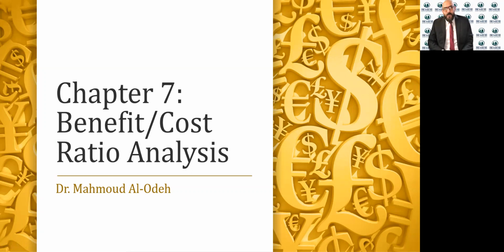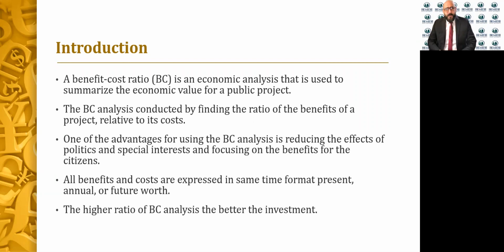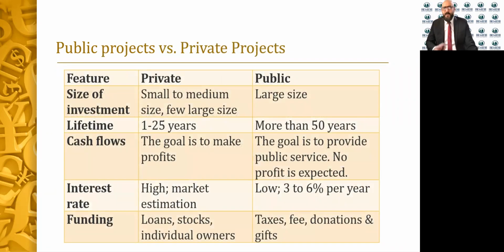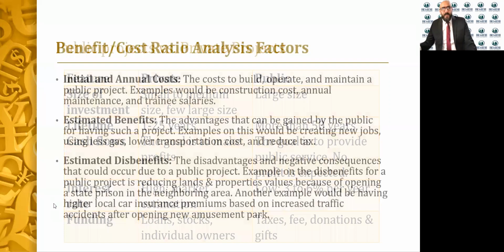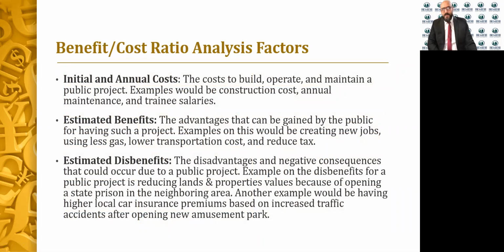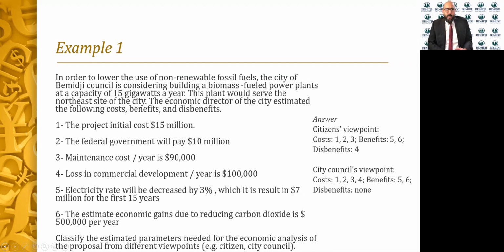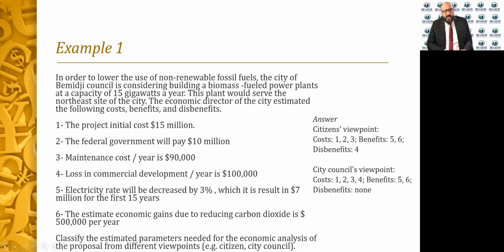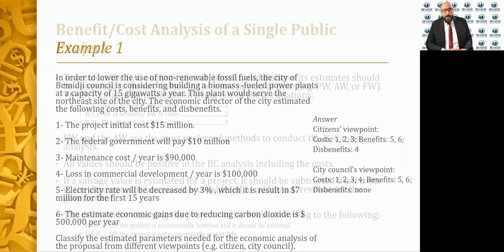Chapter 7: Benefit/Cost Ratio Analysis- Introduction